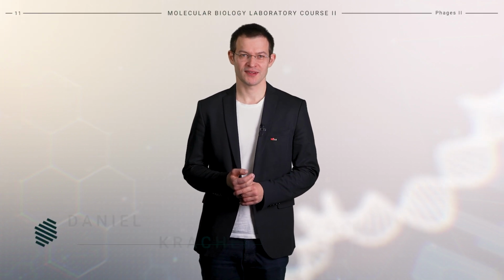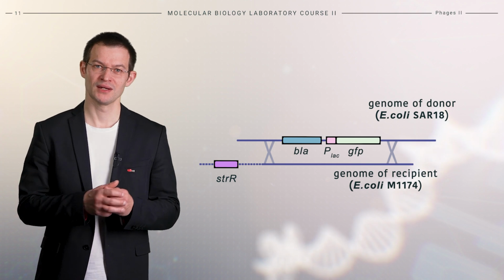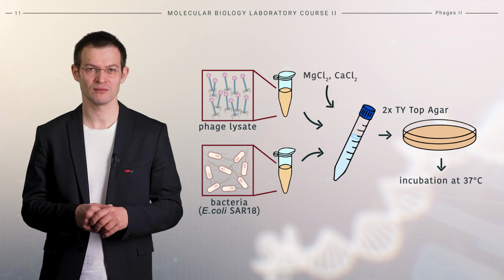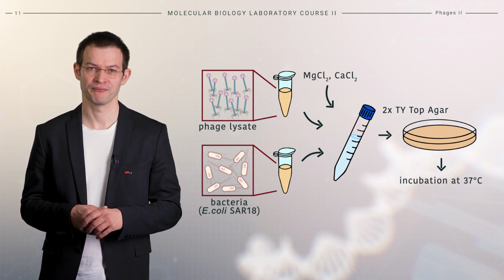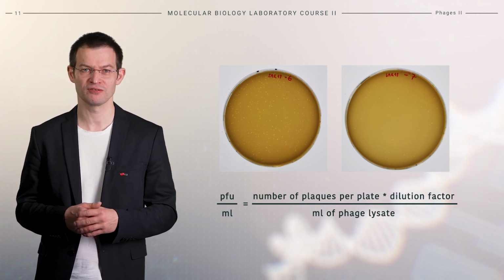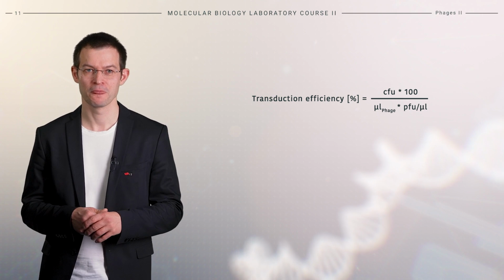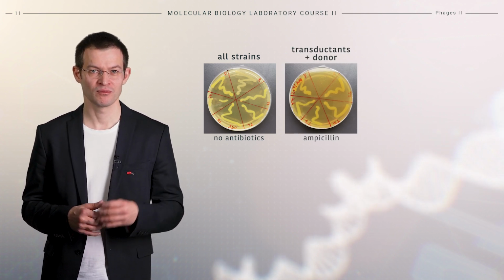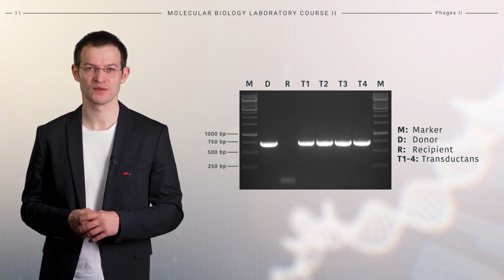Phages 2 | iMooX.at